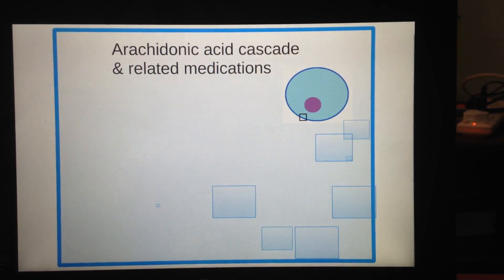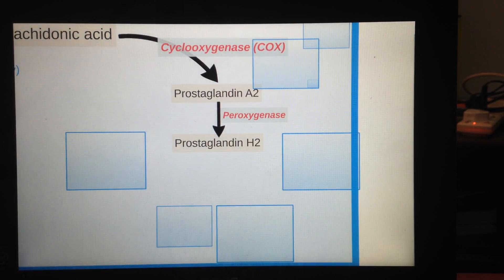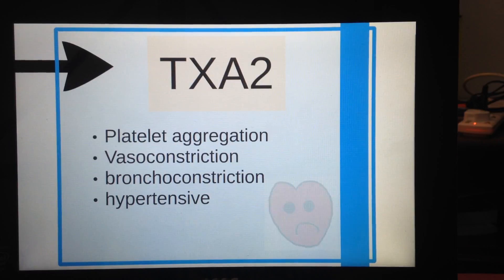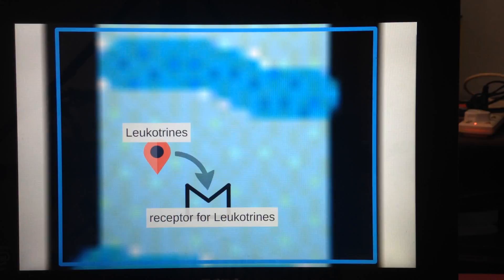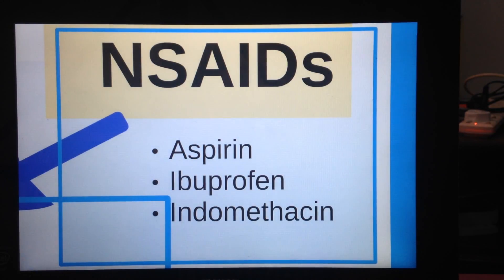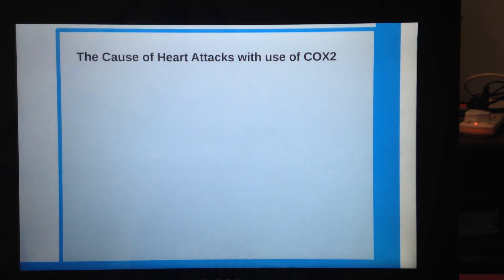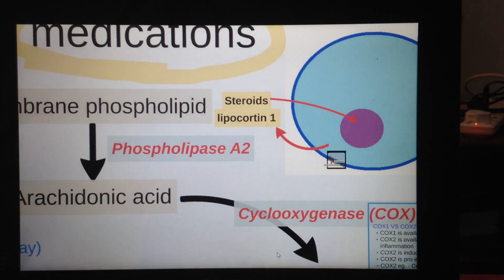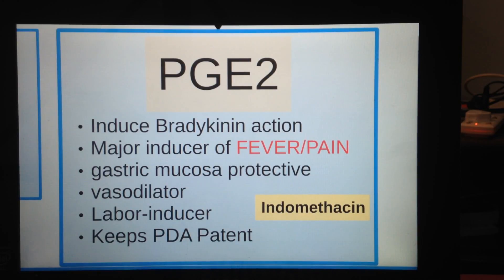arachidonic acid cascade and related medications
the improved version - clearer and slightly more concise compared to the previous. I'll be talking slowly, recommended to speed up 1.5x

日本語訳有ります！頑張って作ったので見てね！